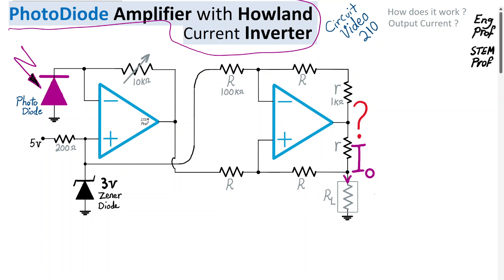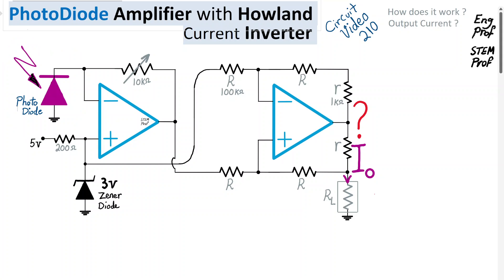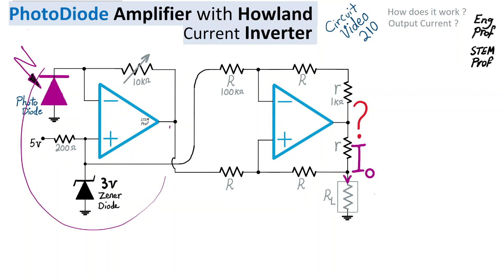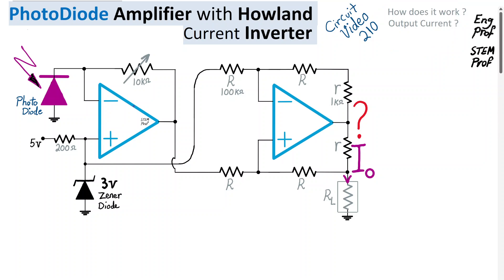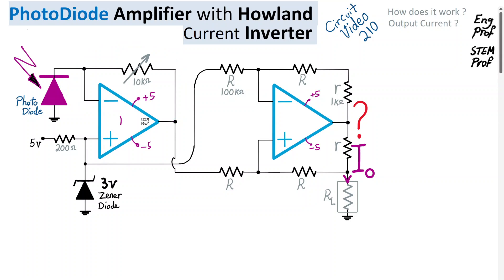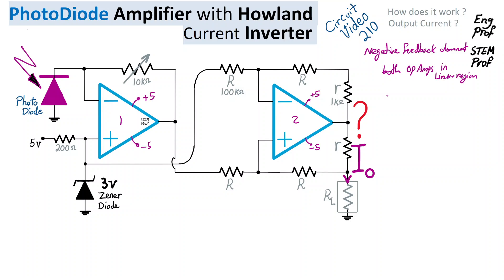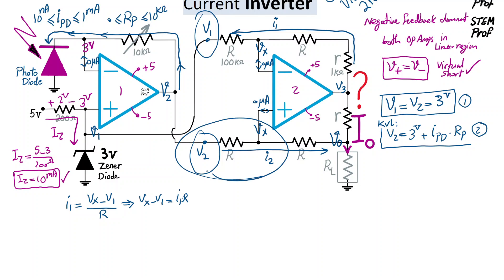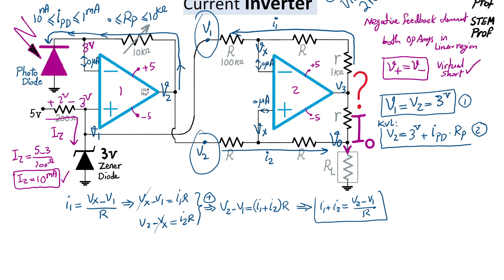PhotoDiode Amplifier Design with Howland Current Inverter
A PhotoDiode Amplifier Circuit with Howland Current source and current inverter is analyzed in this circuit design video. This circuit has applications in optical receiver, optical signal amplification and optical current source design. This circuit is constructed with a pair of operational amplifiers, a Zener Diode, one photodiode and a potentiometer (variable resistor).  The first op amp stage has two responsibilities. First, with properly biased Zener diode it provides a good reverse DC bias for the photodiode to operate and generate electric current proportional to the optical energy (signal) it receives. And two, using the adjustable or programmable resistor (possibly RDAC) the first stage provides a variable gain for its output voltage proportional to the current of photodiode (proportional to the received optical signal energy). The second stage is a modified Howland current source current inverter that that receives two input voltages V1 and V2 from the first stage and then produces an inverted-direction output current that is shown and computed to be proportional to the current of photodiode. With proper design, a practical approximation is simply the ratio of potentiometer resistor to the small internal resistor as computed in this analysis using combination of Kirchhoff's circuit voltage and current laws (KCL and KVL) and op amp virtual short.  More video examples of sensor amplifiers and signal conditioning are posted in the Sensors & Instrumentation Amplifiers Playlist.